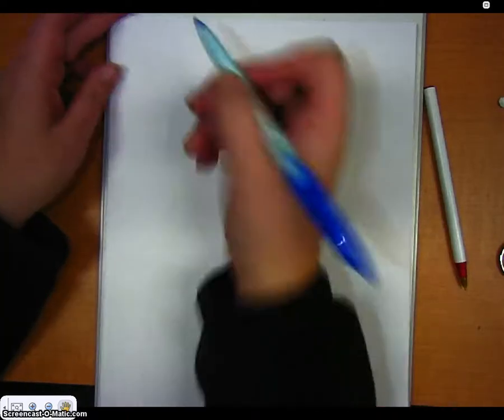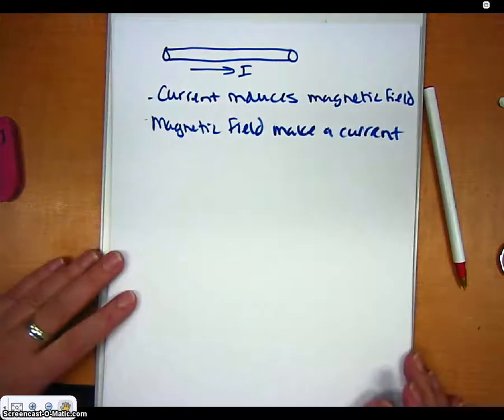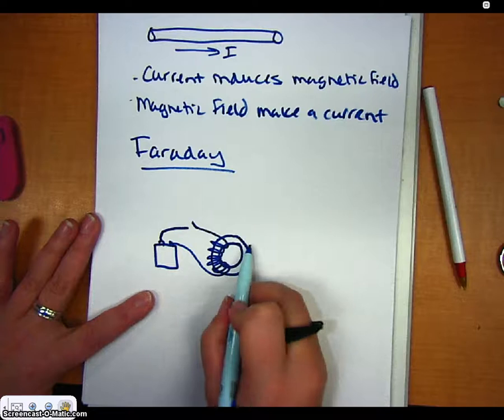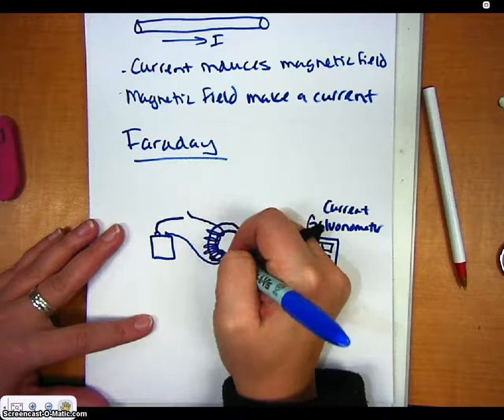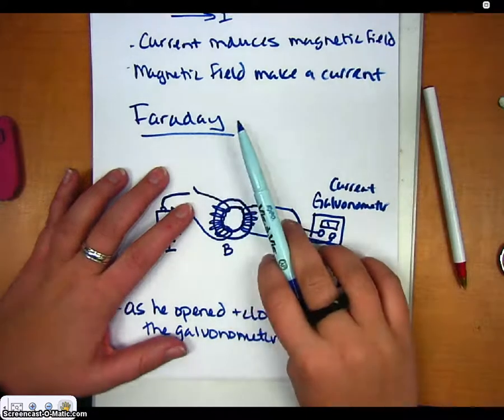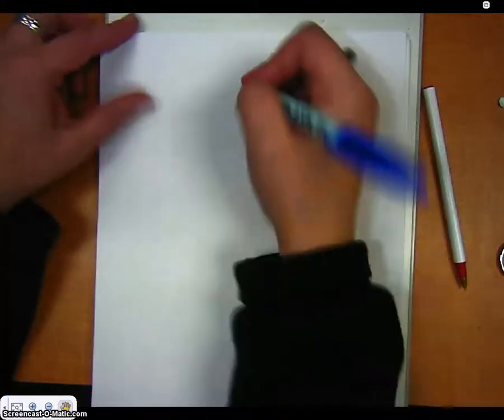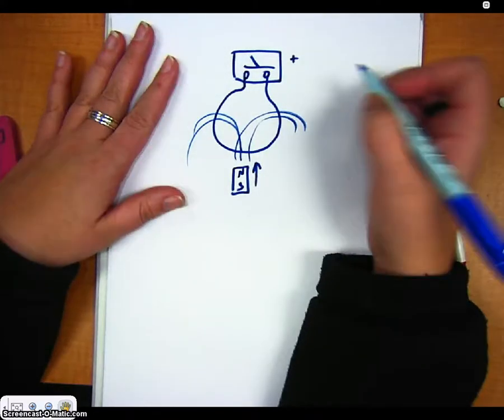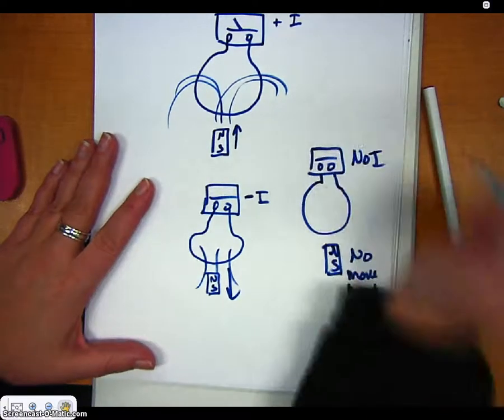AP Physics Video 7.26 Faraday's Experiment